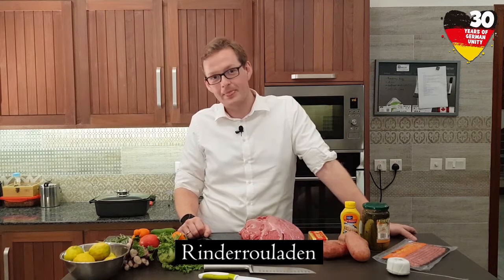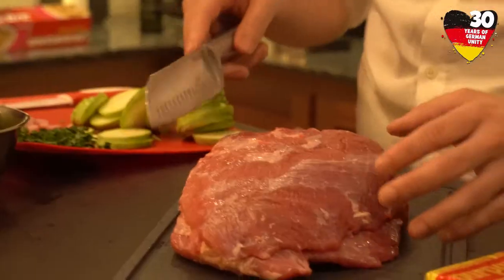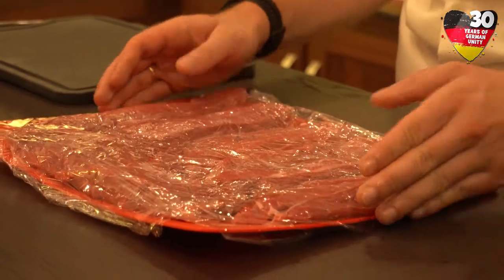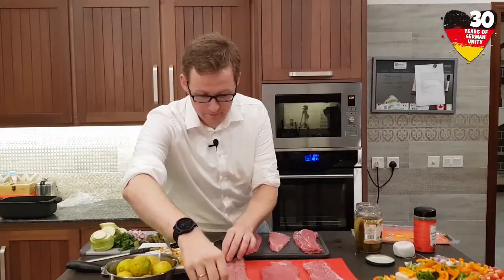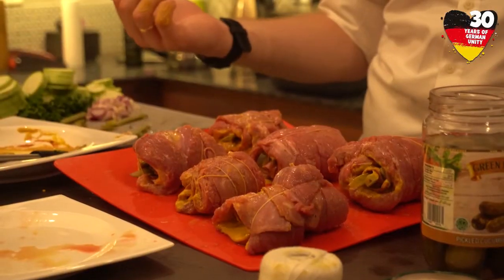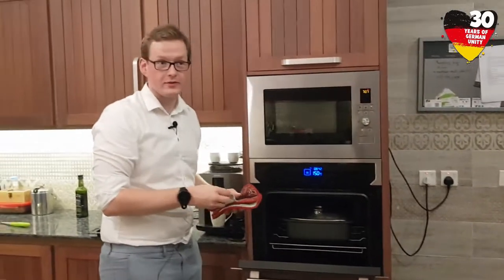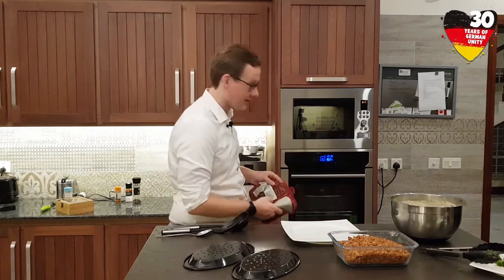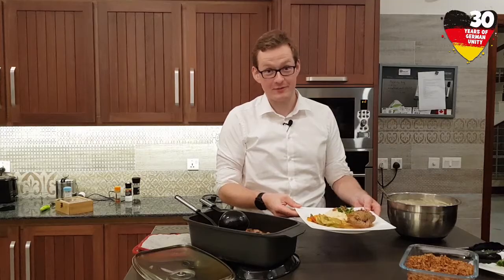Rinderrouladen recipe by the Embassy staff member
German Embassy staff member Christian shares the recipe of a traditional German dish: Rinderrouladen!